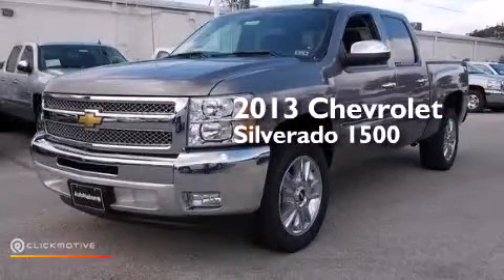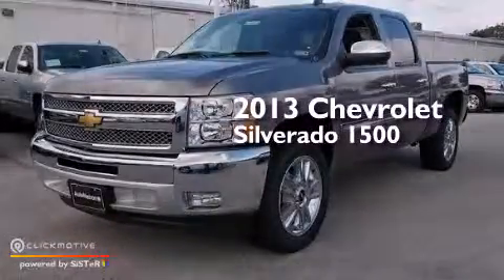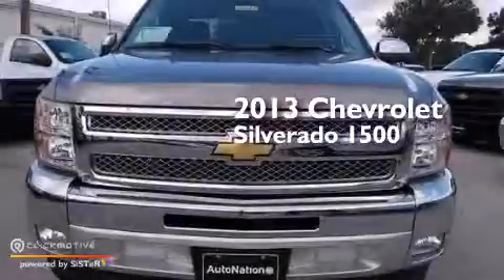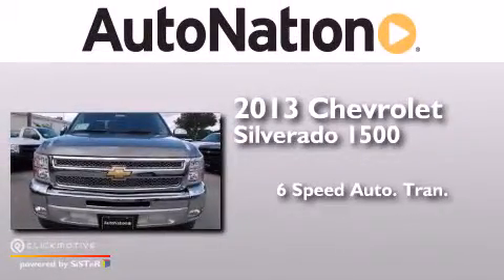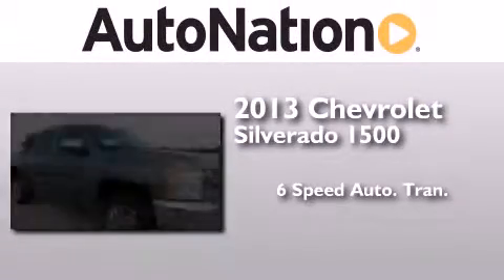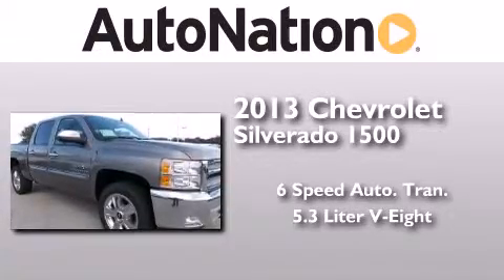2013 Chevrolet Silverado 1500 Austin TX 78759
We have been honored to serve the Austin TX area , we promise that your experience at our dealership will exceed your expectations ! Year : 2013 Make : Chevrolet Model : Silverado 1500 Engine : Gas/Ethanol V8 5.3L/323 Trans . : Automatic Exterior : Graystone Metallic Miles : 7 Interior : Ebony Champion Chevrolet Austin 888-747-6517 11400 Research Blvd Austin , TX 78759